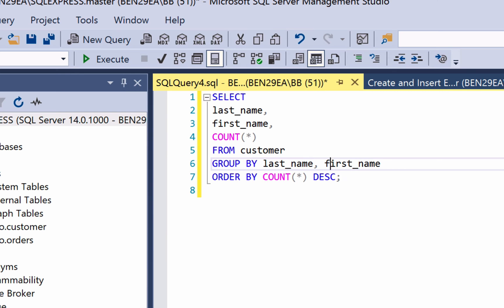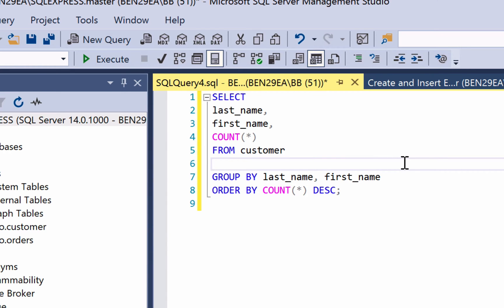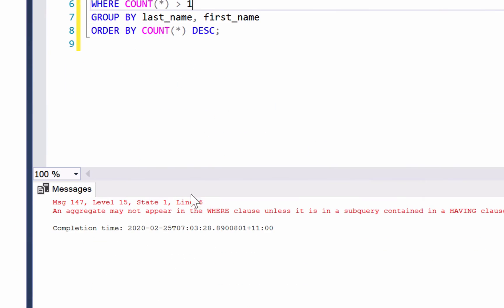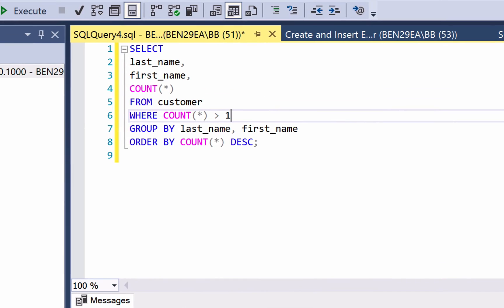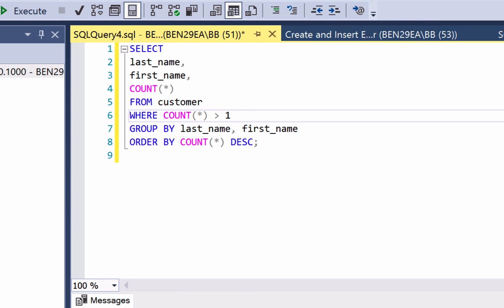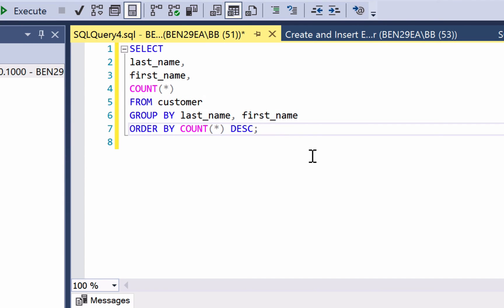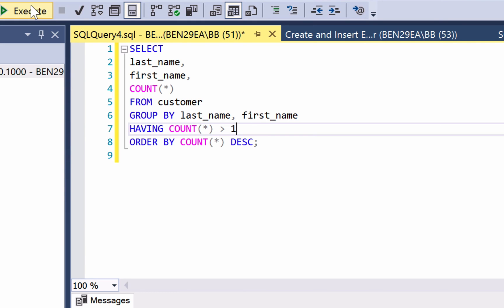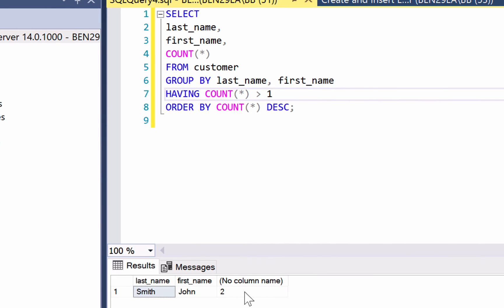Introduction to SQL Server - GROUP BY with HAVING - Lesson 34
In this lesson, you'll learn how to use the HAVING keyword in SQL and what it does.